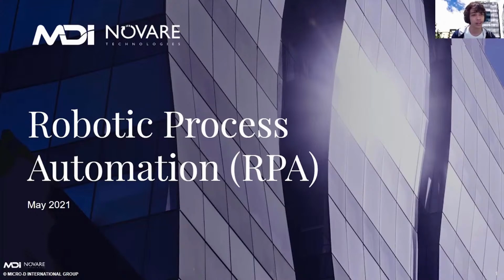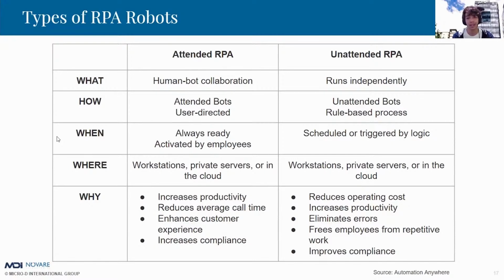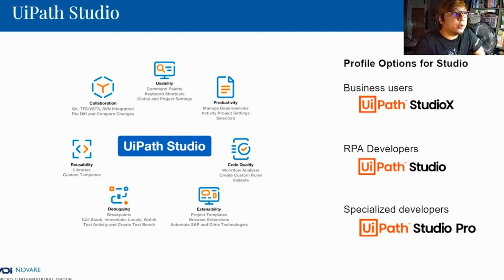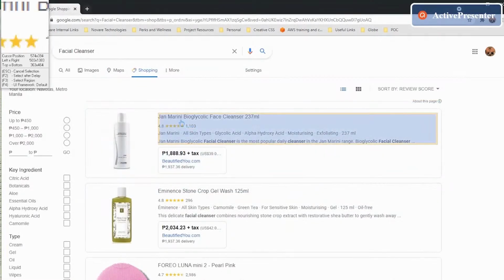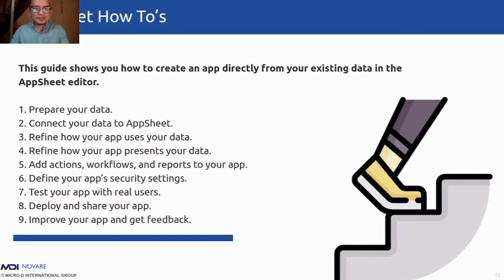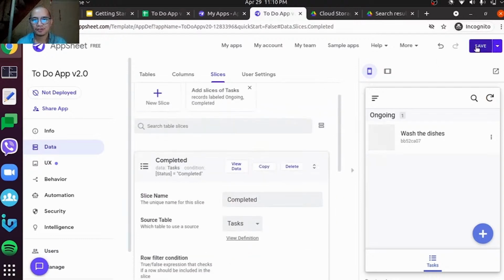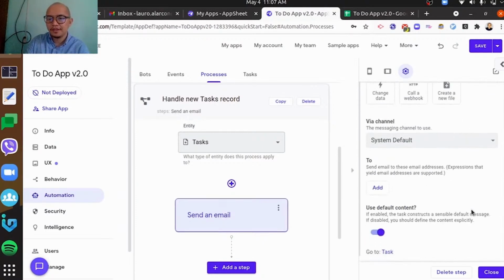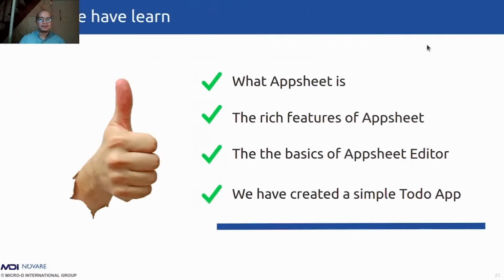Globe5GHackathon Workshop Day 4 (Afternoon Session)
An in-depth discussion of how we can take advantage of Globe5G to improve and increase productivity of our existing technologies.